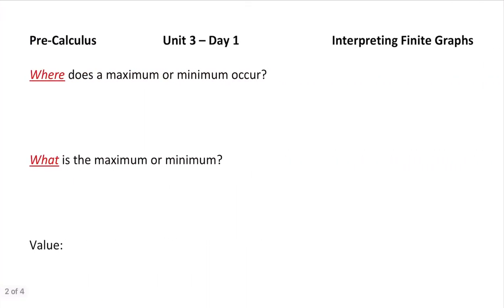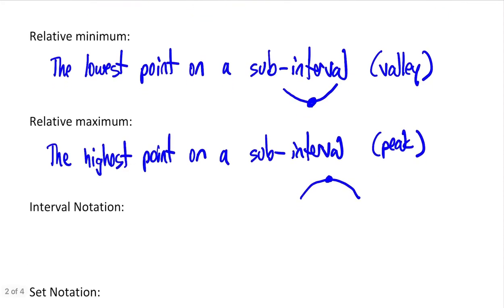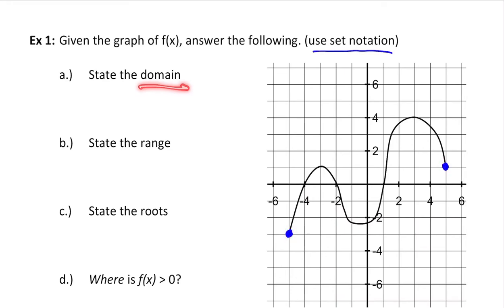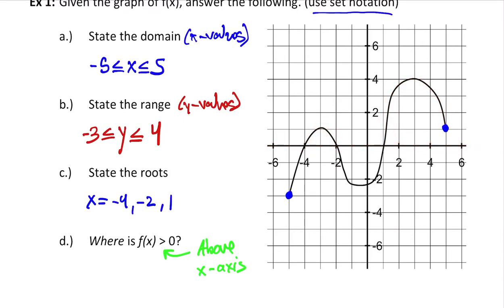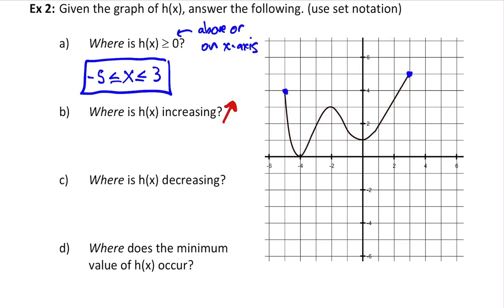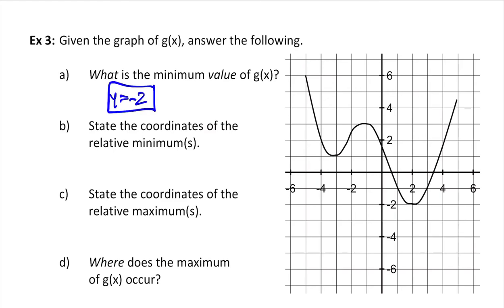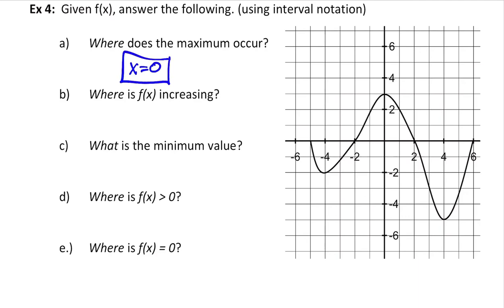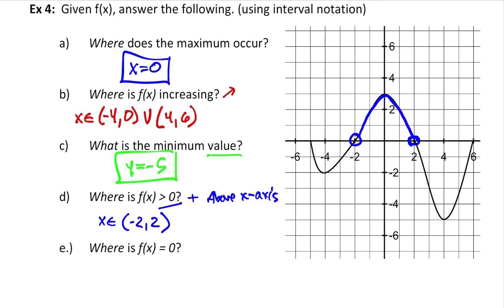Pre-Calc Virtual Lesson 3 1